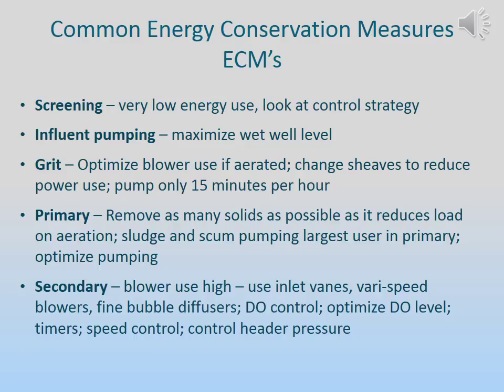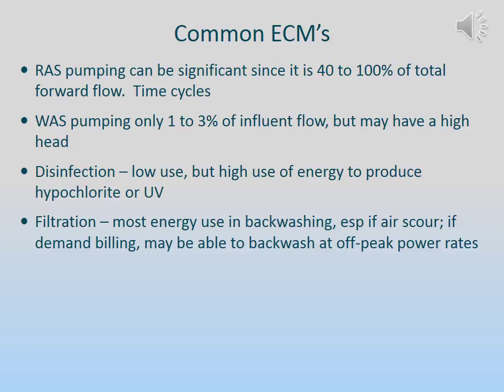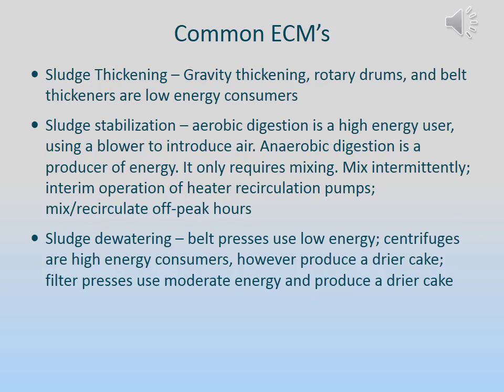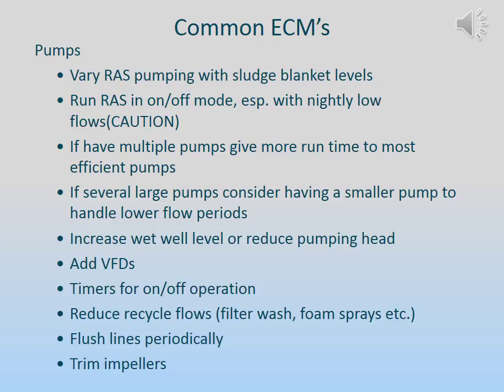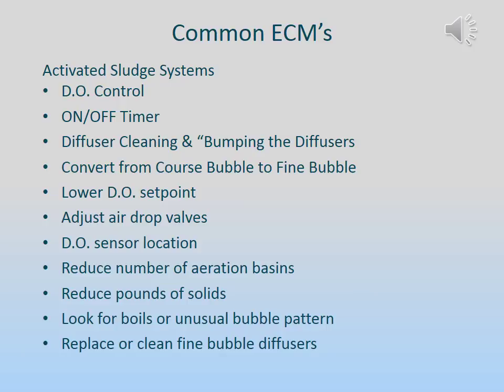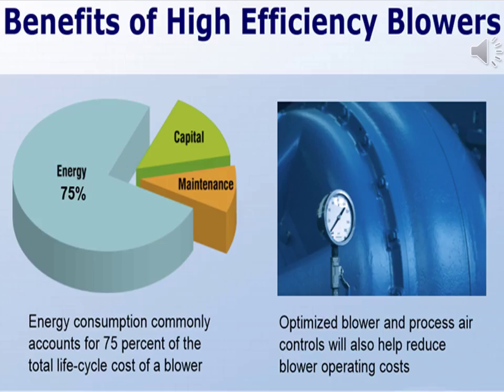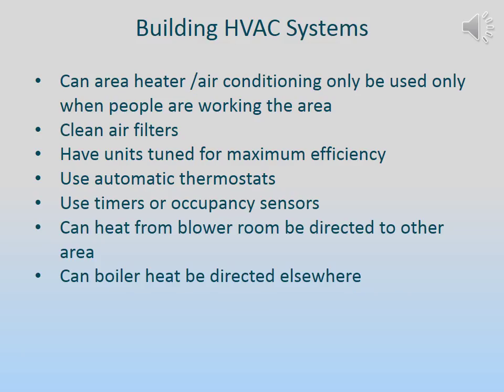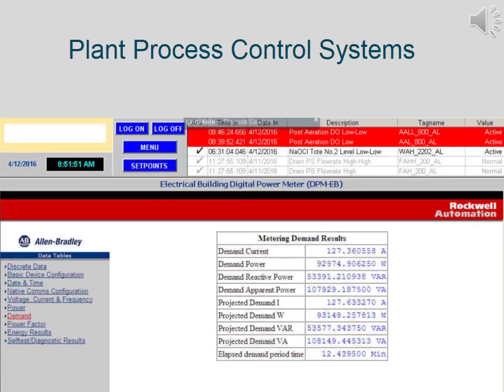5 Energy Management ECMs